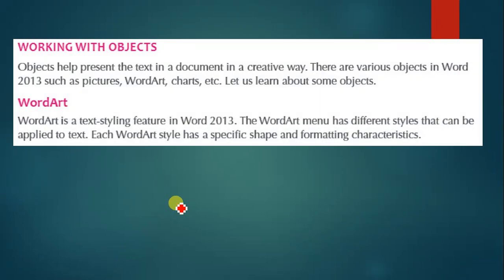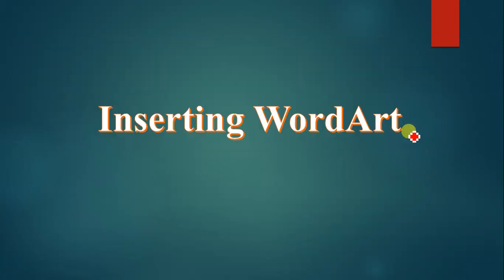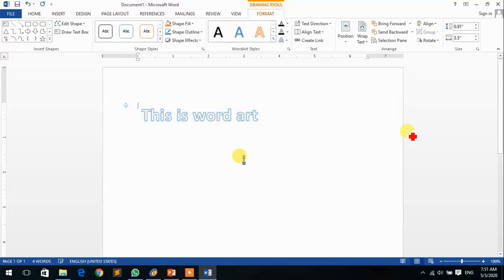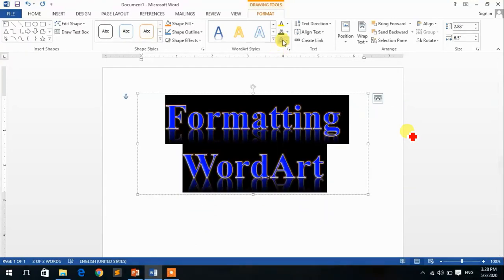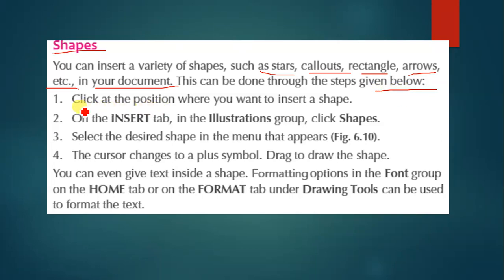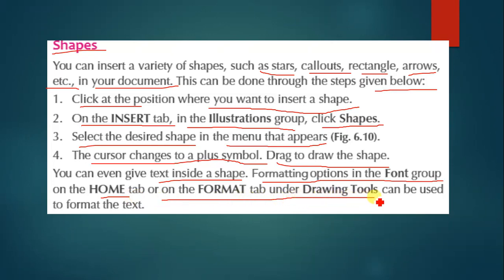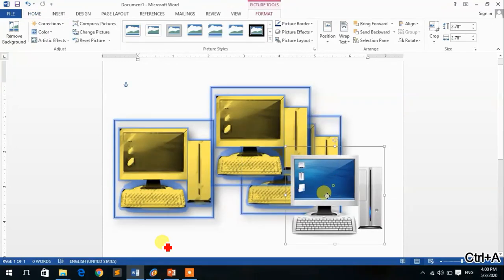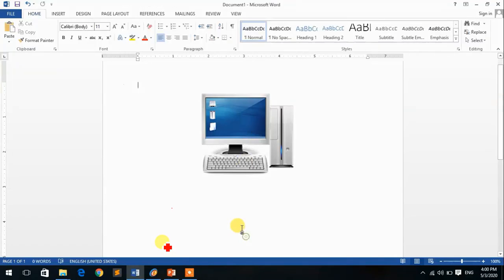Inserting the objects word art, shapes,